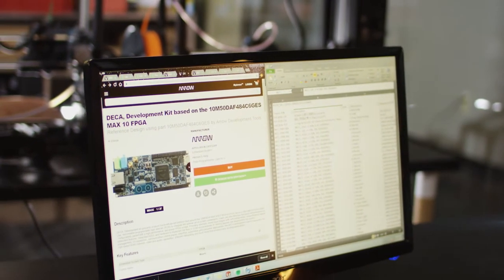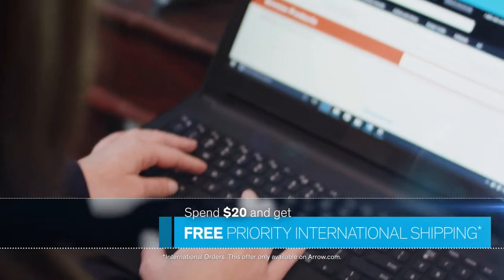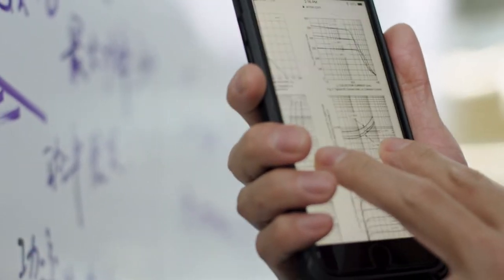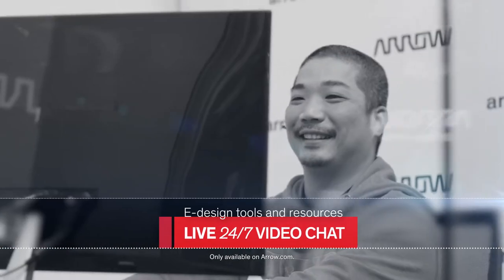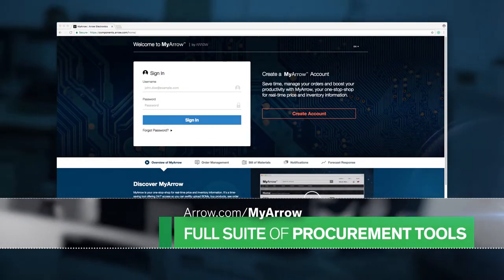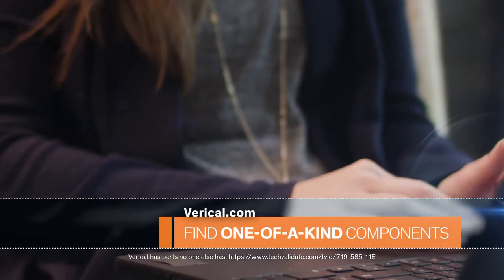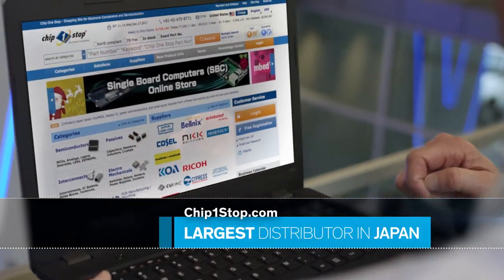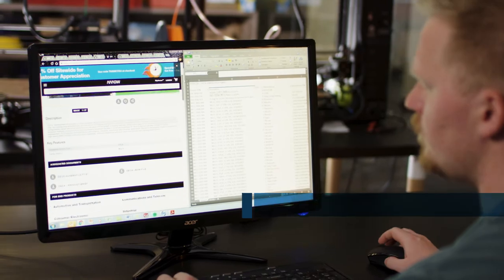Welcome to Arrow.com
Arrow.com is your complete electrical engineering marketplace, featuring a massive component selection from the top manufacturers in the industry.

Access free design tools, millions of datasheets, thousands of interactive reference designs and informative articles and videos about the latest industry trends.

Arrow Electronics is a global provider of products, services and solutions to industrial and commercial users of electronic components and enterprise computing solutions.

We are a Fortune 120 global provider of technology products, services and solutions, with 2015 sales of $23.3 billion.